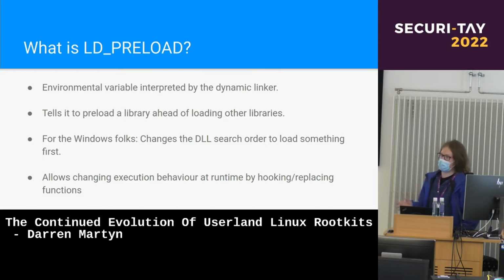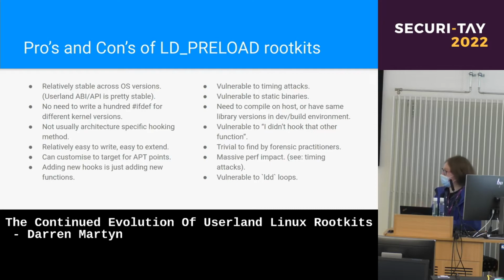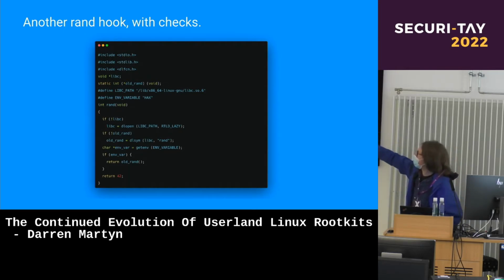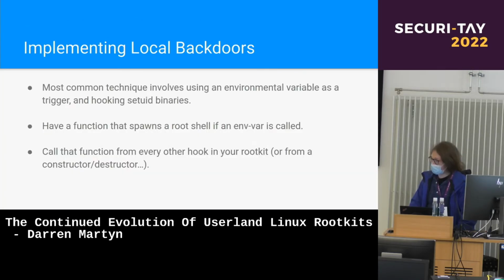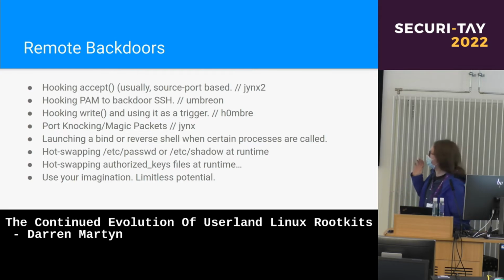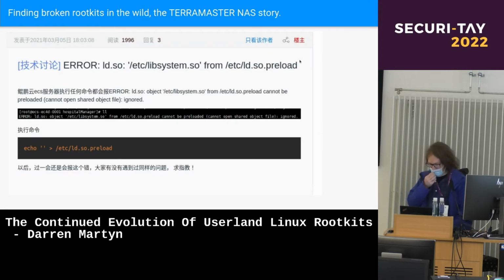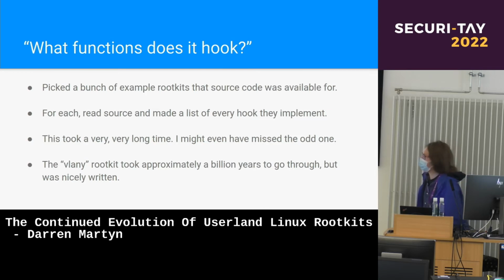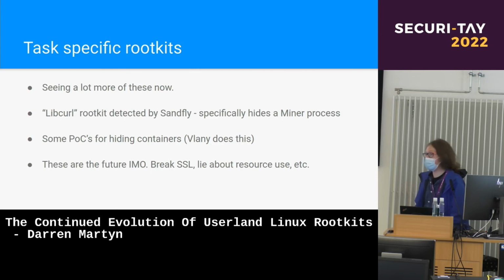The Continued Evolution Of Userland Linux Rootkits by Darren Martyn